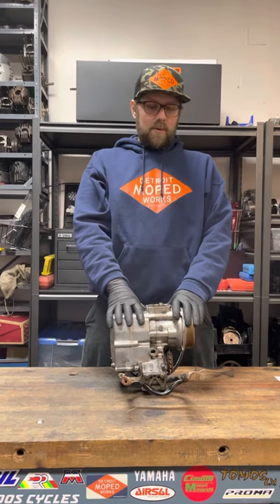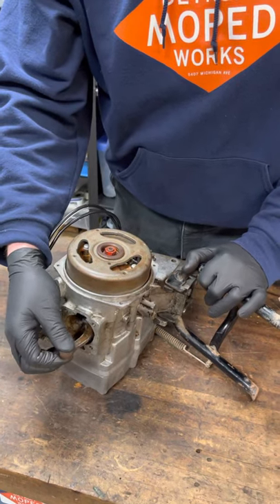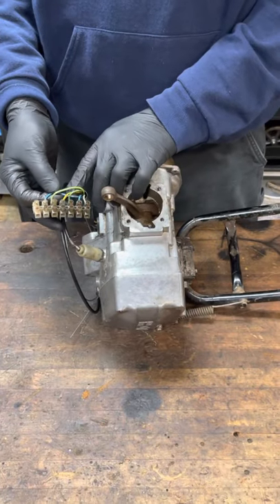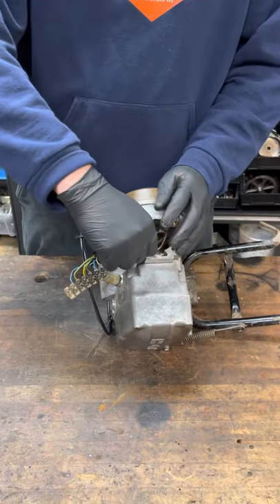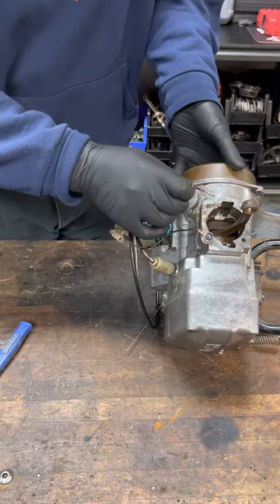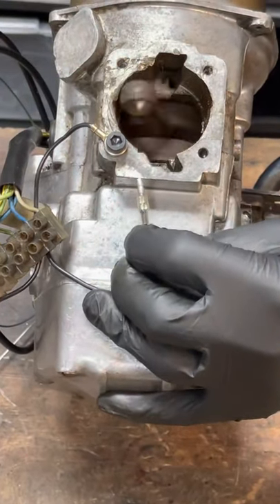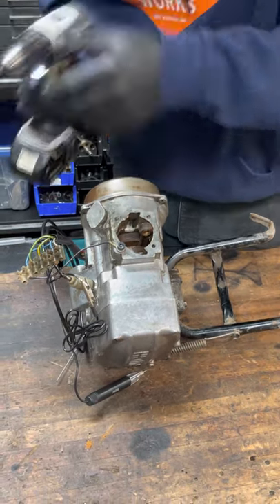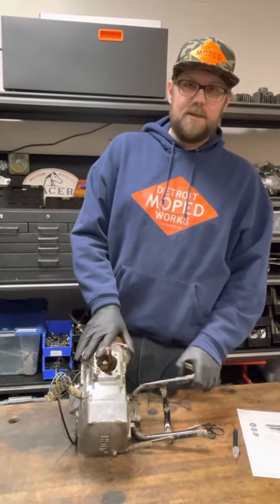Checking a Puch Moped Motor for Spark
When disassembling mopeds; it is good to check parts for functionality.

Here we use a Puch ZA50 motor to check for spark on a large taper Bosch ignition as found on Puch, Sachs, Batavus, Solo, & others.

Plus we show off a new testing toy from the homies at 🍭 treatland.tv  📺 Moped Parts Superstore.

Our YouTube channel is in its infancy so we want YOU to let us know what you want to see. Moped tutorials, product reviews, moped culture shenanigans, visual tours of Detroit on mopeds, advice for small business owners; you tell us!

The more likes, shares, and comments we get, the more we’ll be driven to put out new content.

Detroit Moped Works
5407 Michigan Avenue
Detroit, Michigan 48210